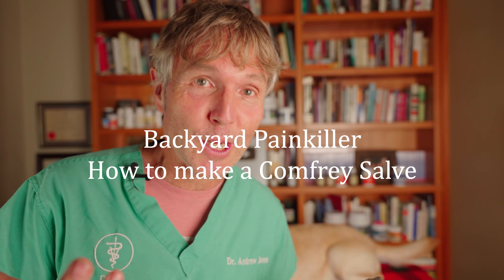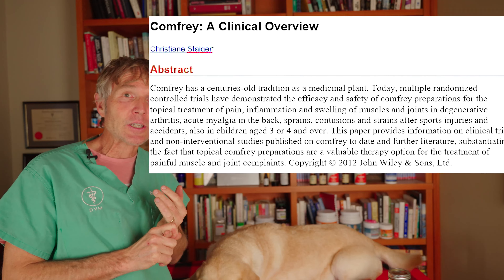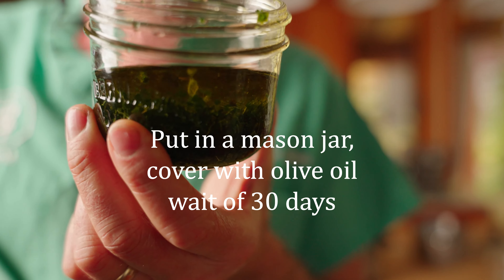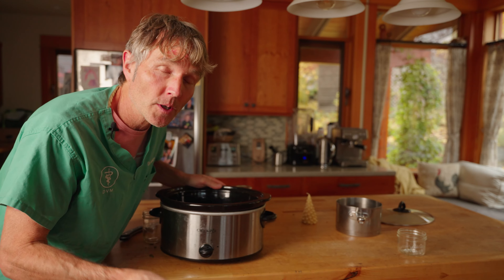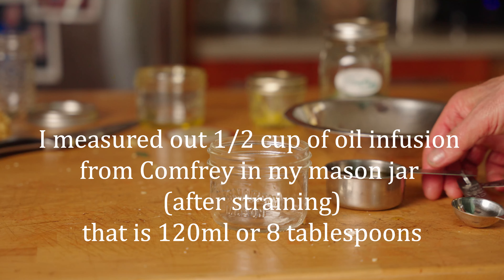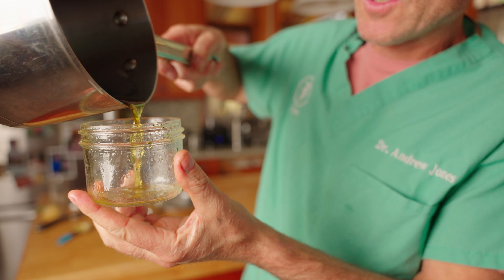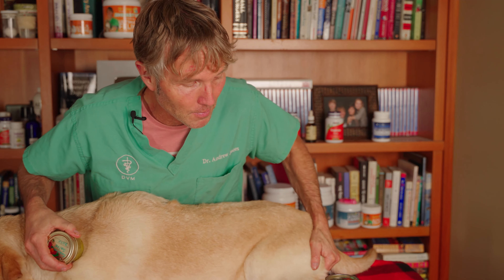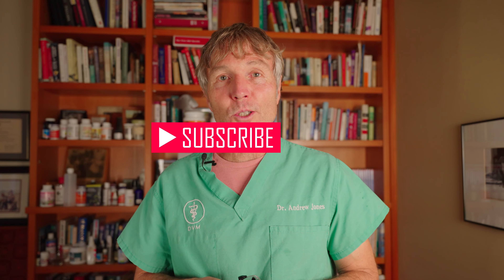Backyard Painkiller: How to Make a Comfrey Salve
The herb Comfrey has multiple studies showing it is very effective for pain and inflammation, especially back pain, muscle strains and osteoarthritis. Dr Jones shows you how to make a Natural Painkilling Cream at home. (Comfrey Salve)